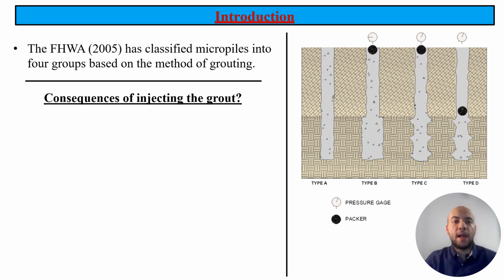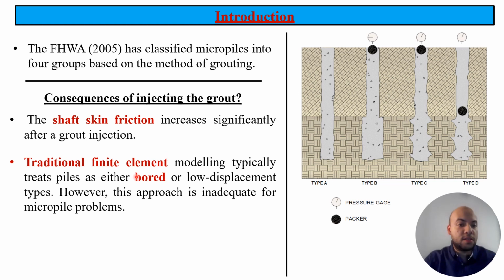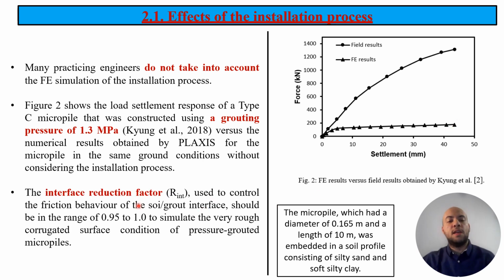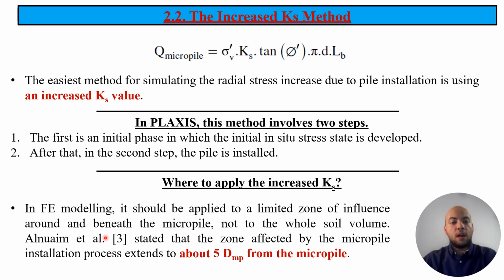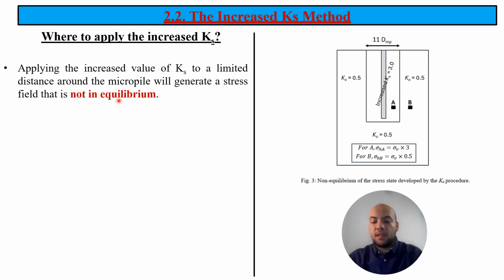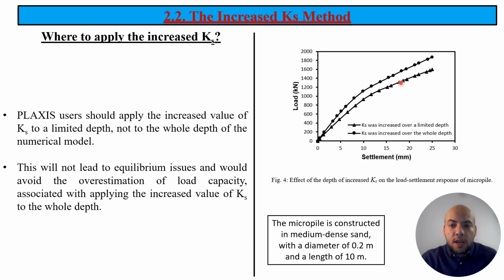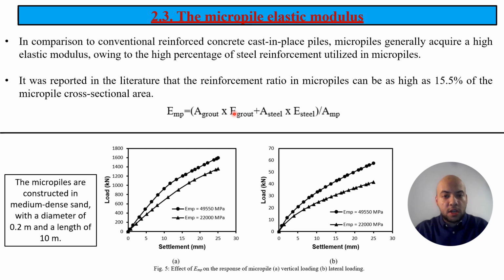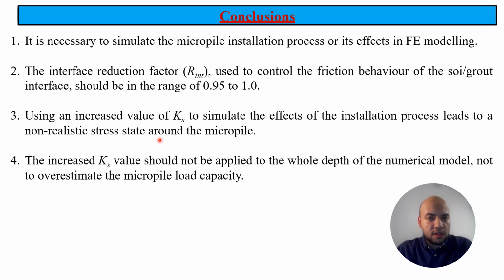Important Guidelines On The Finite Element Modelling Of Micropiles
The presentation video for a conference paper entitled "Important Guidelines On The Finite Element Modelling Of Micropiles".